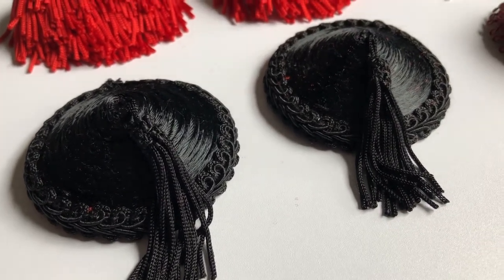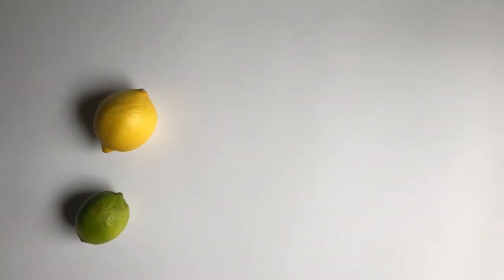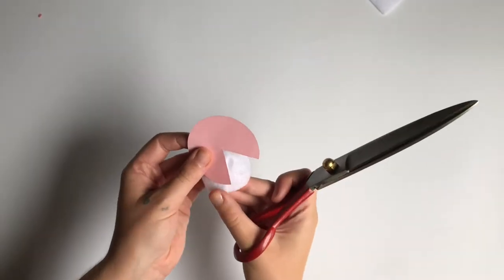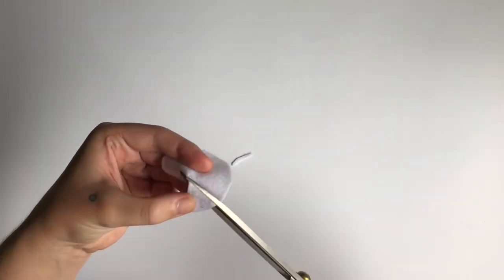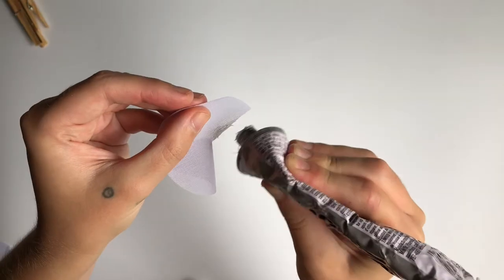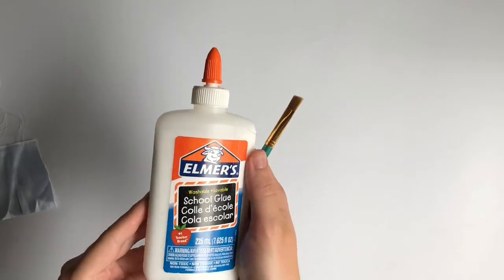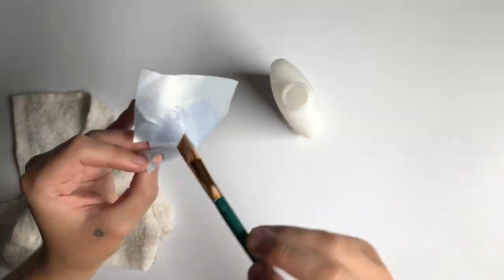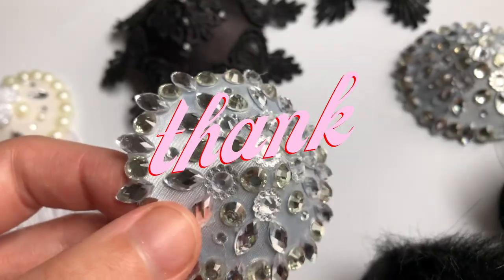DIY Nipple Pastie Base Tutorial - Two Ways!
Make your own nipple pasties with things cheap stuff. Here are my favourite ways to make the pastie base for infinite decoration possibilities!